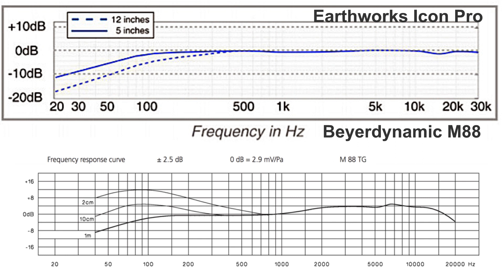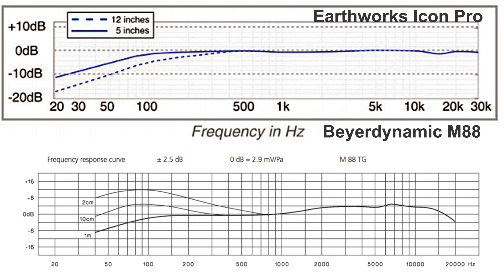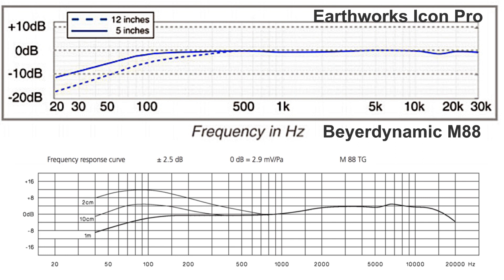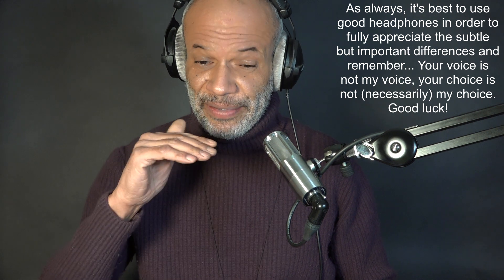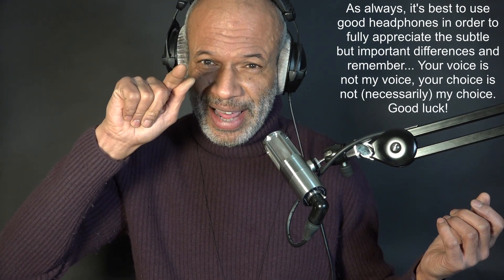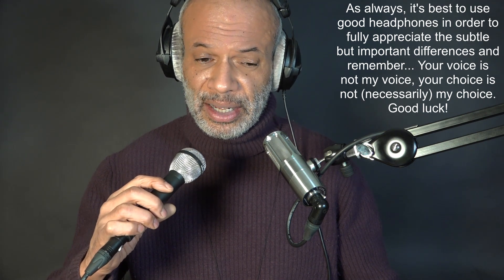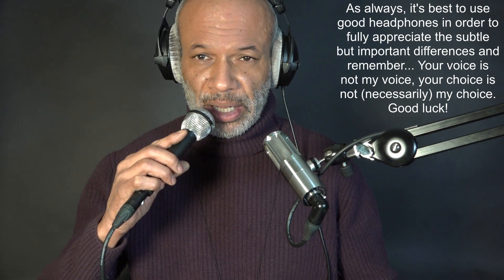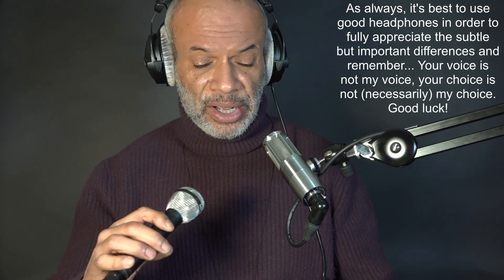Microphone Frequency Graphs vs Reality - Icon Pro vs M88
I finally found the Earthworks Icon Pro frequency graph and it seemed to match my findings - maybe more luck than judgement! I thought I'd compare its graph and sound with Beyerdynamic's M88.